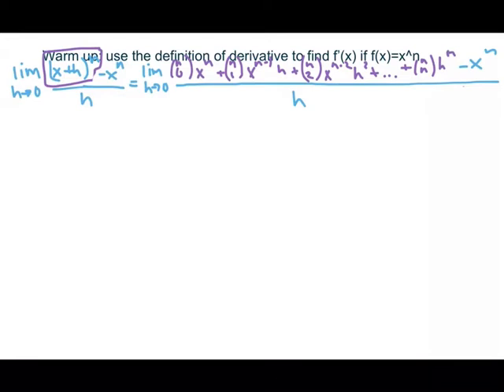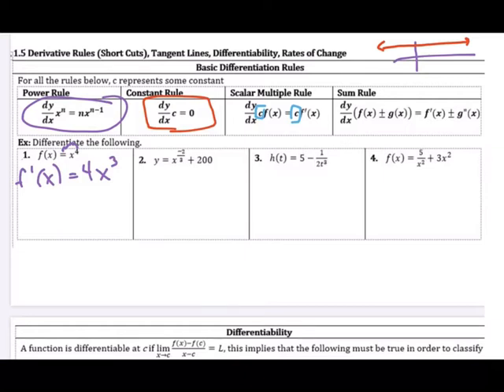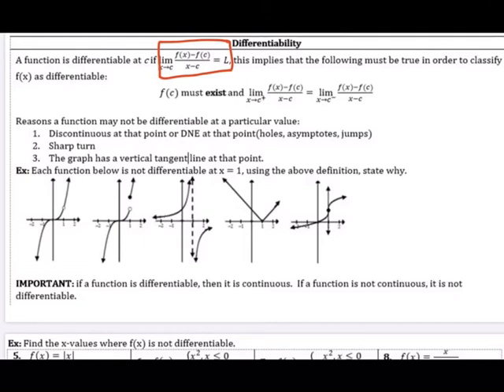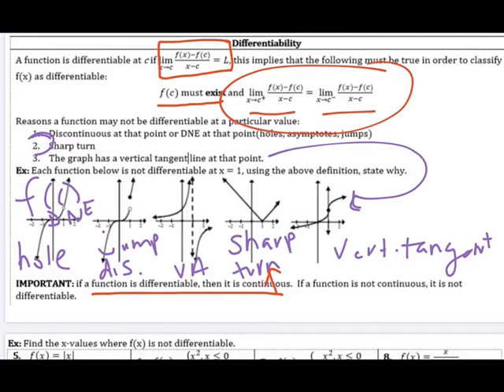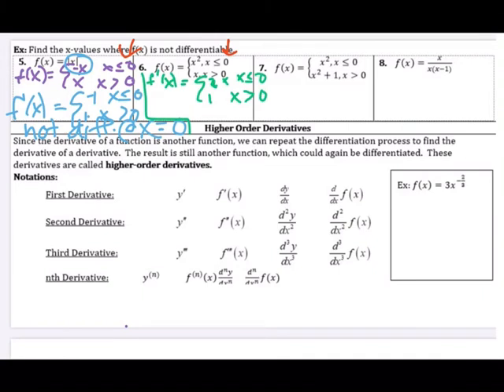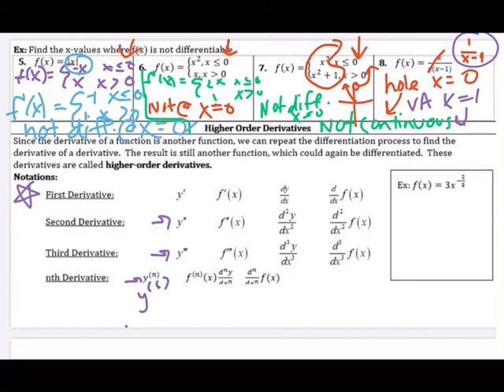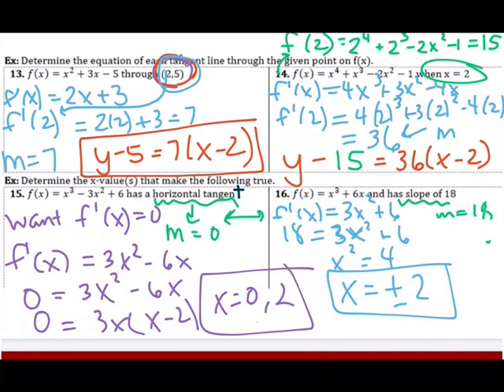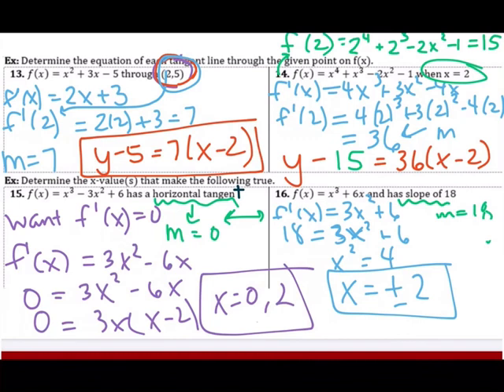(2.1) Derivative Rules (basic rules of differentiation), Tangent Lines, and Rates of Change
This video walks through the basic rules for differentiation (power rule, constant rule, scalar rule, sum rule) and what it means for a function to be differentiable (and differentiable at a certain value).  It discusses the reasons that a function may not be differentiable at a particular value, ties differentiability and continuity together, and introduces higher order derivatives. Lastly, it discusses the average rate of change (AROC) vs instantaneous rate of change (IROC) and adds on equations of tangent lines after finding derivatives.